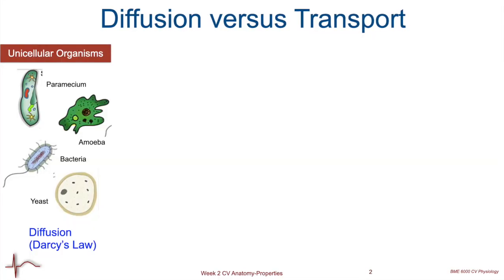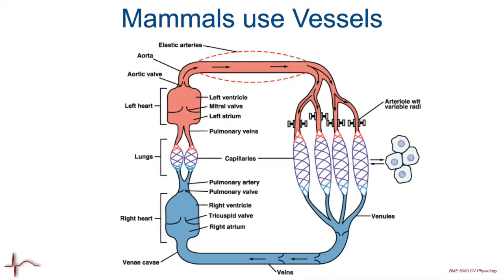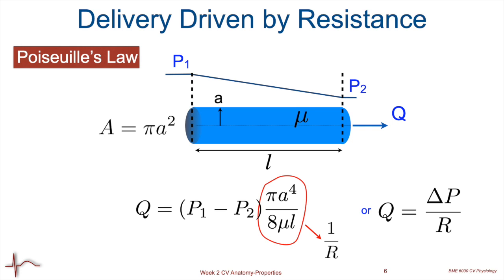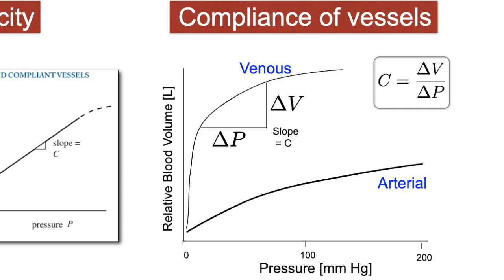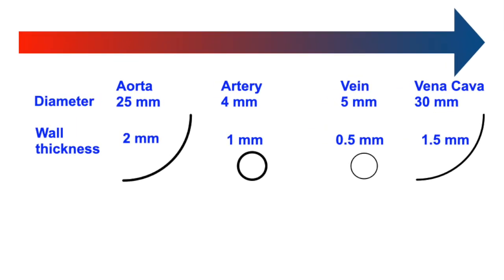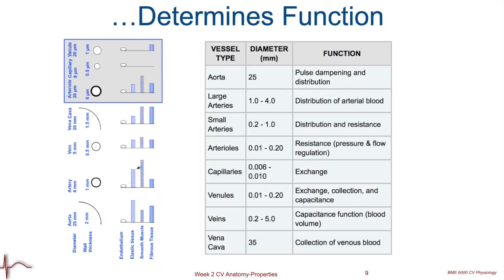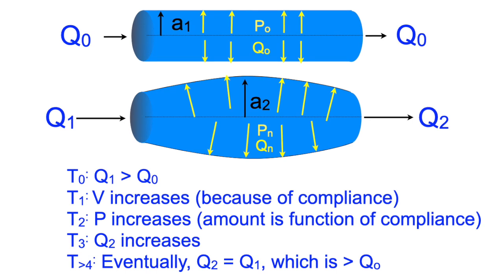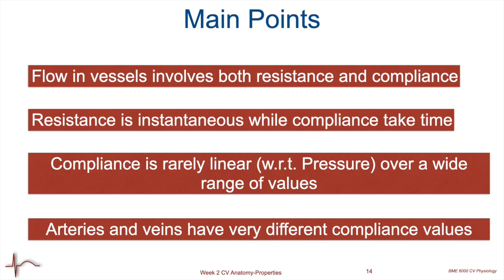BME 6000 W2 L3 Vascular Structure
Chapters
00:00 - Intro
00:57 - Role of the Vascular System
2:24 - Hybrid Vascular Systems
4:34 - Basic Closed Vascular Systems
5:37 - Mammalian Vascular Systems Organization
7:16 - Transport Segment of the Vascular System
8:02 - Delivery Segments of the Vascular System
8:53 - Resistance of Vessels: Poiseuille’s Law
11:56 - Compliance of the Vasculature
14:08 - Structure-Function of Vessels and Vascular System
19:45 - Hemodynamics of the Vascular System
23:22 - Main Points/Summary